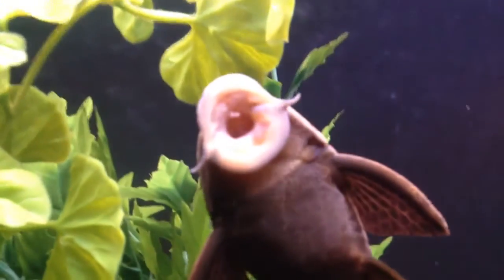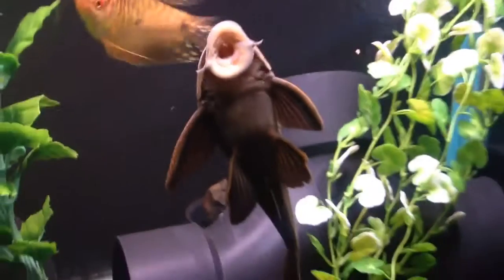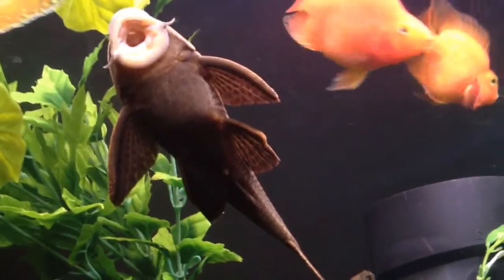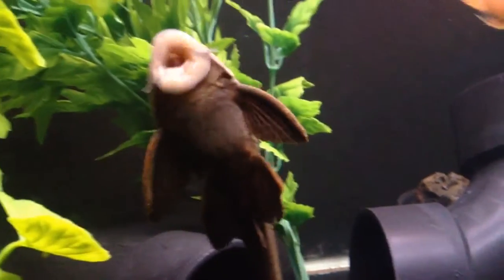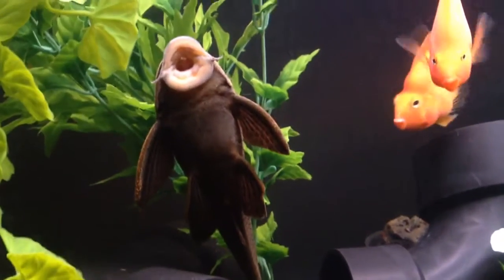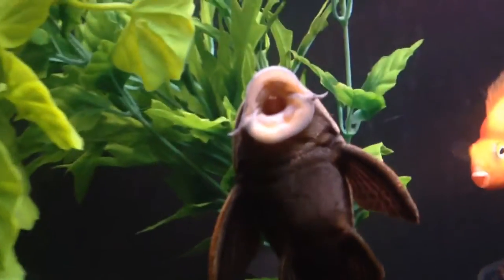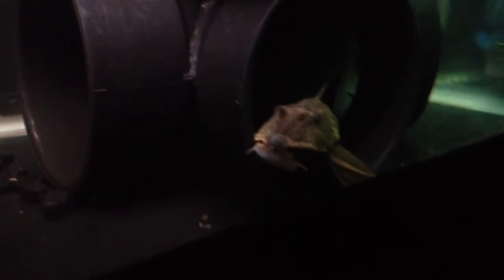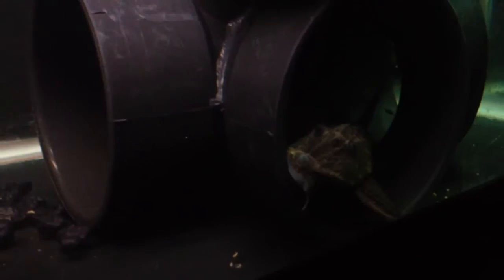Pleco Catfish Sucking Side of Glass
Pleco Catfish Sucking Side of Glass. Make sure to buy quality brands of algae wafers because some don’t even contain algae.

Here's a cool video showing this catfish sucking on the side of the aquarium glass. The Pleco is a super popular choice for a bottom feeder for aquarists. I like frogbit better. But it does keep your water parameters in order. If you have goldfish like it do, it’s easy enough to get rid of. It was kind of expensive. When I lived in CA I got it from a guy off Facebook. When I moved I couldn’t find any so I used Amazon because I had a gift card. I’m sure Aquabid or eBay would be cheaper.

if you have rabbits, chickens  or ducks its a good extra food soursce... otherwise you are fighting for light for the rest of the tank. It is. It just grows really fast. If you put it in your tank you just have to understand that you’ll have it forever and you’ll have to manually remove it often. I never had any issues with algae or water quality in my tanks that had it.

I love it.  Have frogbit, dwarf water lettuce and duckweed in our tanks. When we have too much, I post it on a local aquarium site and give it away.  My daughter sells her excess, says it’s how her fish pay rent, lol. Seriously tho, it does provide extra habitat for the fish and shrimp and helps keep the tank parameters stable all while preventing algae overgrowth.

But it is Lexi, and that's the thing - it's extremely good at it. But once you have it, you have it. It doesn't go away when you feel like it without something extra, like an Eheim skimmer continously pulling surface water for like a week straight. My ducks like it. I've thought about putting it on a few tanks just so that I have a constant source to harvest from for them. But I think I'll just grow it in Rubbermaid totes. Everyone I've ever known to keep it in a tank hates it.

I have water lettuce in my tank currently, and it's a pretty good nutrient sponge. You just have to trash a lot of it often or it takes over. Duckweed is good unless you have a hang on back filter. The outflow will push the duckweed underwater and then it will clog your intake daily.

I use duckweed as a nutrient exporter in my more heavily stocked fish tank but it can easily get out of hand and choke off oxygen exchange at the surface. Absolutely have to keep on top of removing it. The problem tank is a 45gal cube with8girl betta, 6 raspboras, 5 Cory’s and a dozen or so shrimp. Oh and like 4 mystery snails that just mate instead of clean like.

Awsome for lazy gits who like to have nitrates close to.zero without heavy planting, easy balance or waterchanges. I prefer salvinia natans and riccia to be floating though. I have probably 30 plants between bananas, swords, Anubis, and grass looking stuff. I just wanted something for the baby raspboras in the problem tank and the gups in the other one for places for the fry to hide because I really suck at the -will the Mom Pop today- game lol